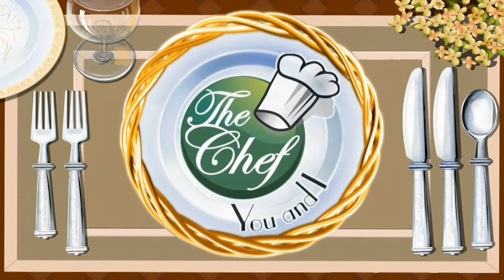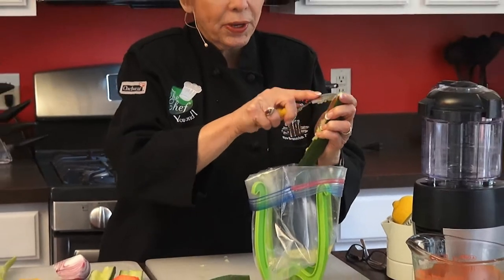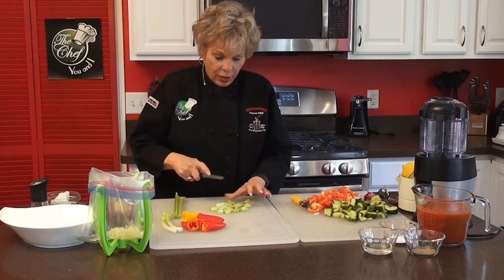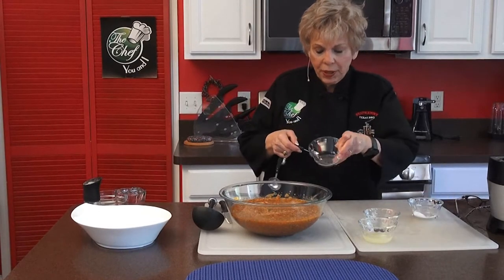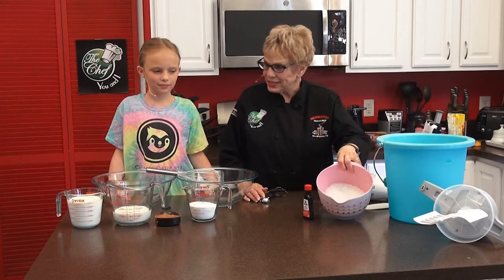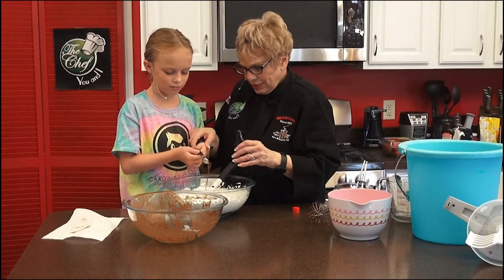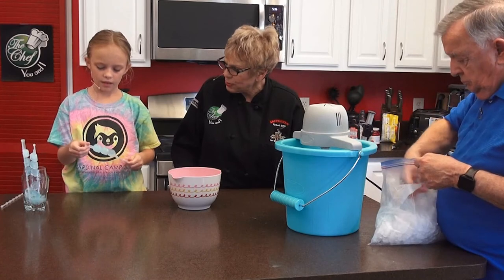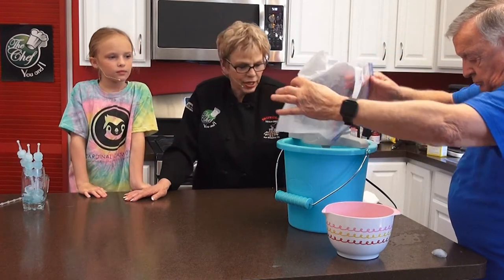The Chef You and I Show with Kathyrn Raaker - Cold Soups - 7-27-2020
"The Chef You and I" Show with Chef Kathryn Raaker. Kathryn makes her version of Gazpacho Soup and the second part is with special guest "Cassie" - Kathryn's Granddaughter. Kathryn and Cassie make homemade Chocolate Ice Cream and Pineapple Upside-Down Cake.